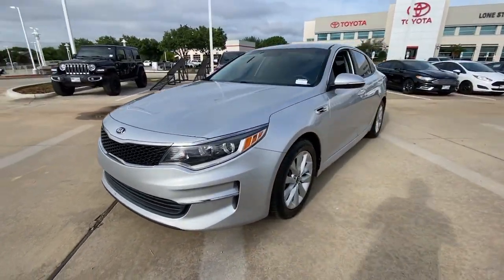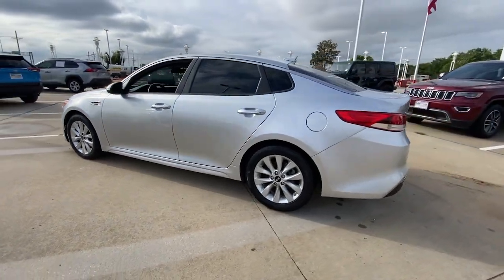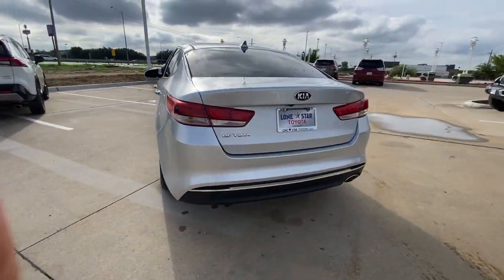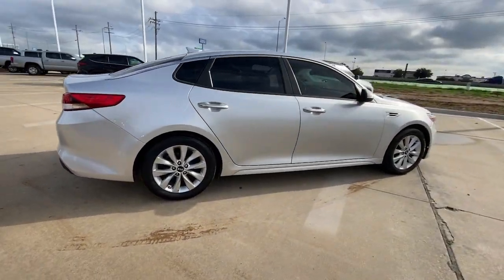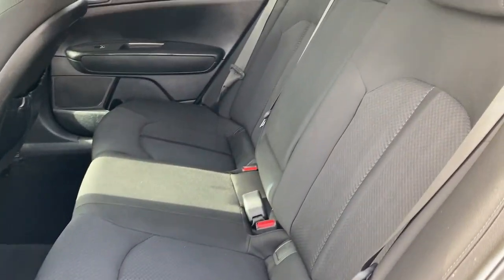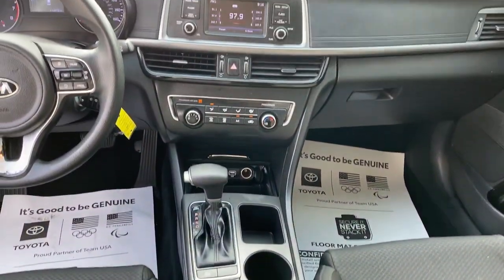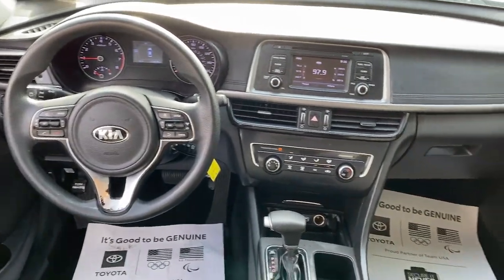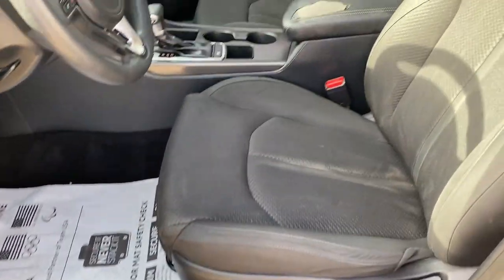2016 Kia Optima Lewisville, Dallas, Carrollton, Richardson, TX NX011367B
Silky Silver Used 2016 Kia Optima available in 1547 S. Stemmons Freeway, Lewisville, Texas at Lone Star Toyota. Servicing the Lewisville, Dallas, Carrolton, Richardson, TX. area.

1547 S. Stemmons Fwy